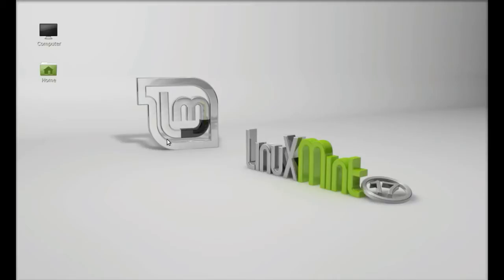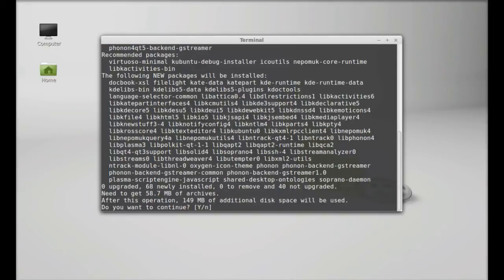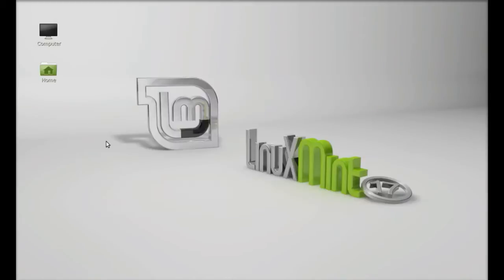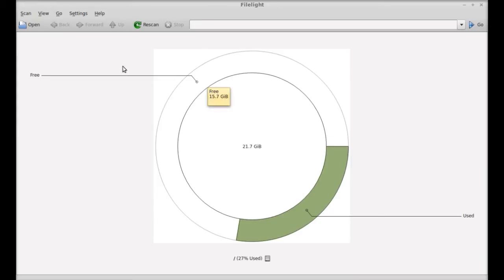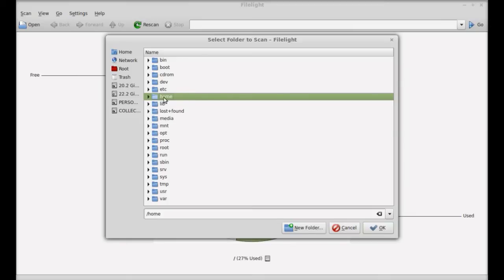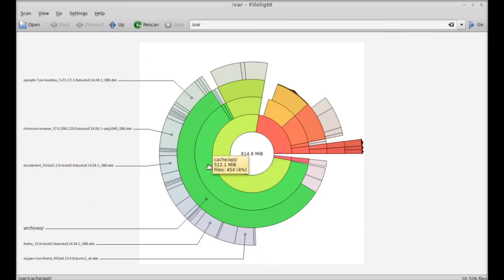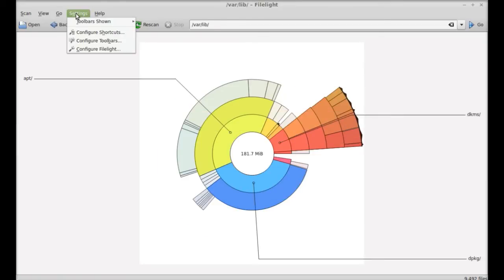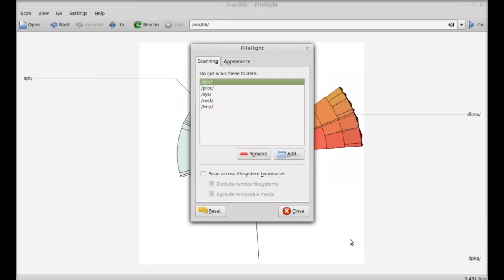Filelight : Shows where your diskspace is being used in Linux Mint (Ubuntu)